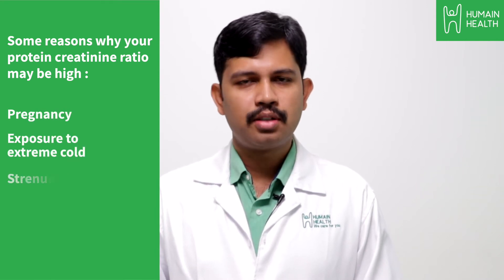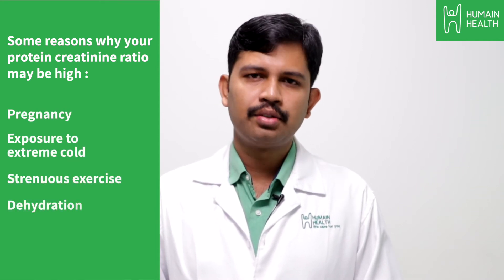What Is The Purpose Of A Protein Creatinine Ratio Test | Humain Health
Urine protein testing is used to detect protein in the urine (proteinuria). A urine protein test is often used to screen for, help evaluate, and monitor kidney function and to help detect and diagnose early kidney damage and/or disease. However, the test can also help screen for several other conditions that can cause proteinuria.

A negative test result means that there is no detectable amount of protein in the urine at the time of testing.
Protein detected in a random urine sample may be a transient elevation due to an infection, medication, vigorous exercise, pregnancy, diet, cold exposure, or emotional or physical stress. Testing should be repeated after these conditions have resolved.
Protein in the urine may also be a warning sign of a serious condition. With kidney disease, the amount of protein present is generally associated with the severity of damage. Increasing amounts of protein over time indicate increasing damage and decreasing kidney function.
Proteinuria may also be associated with many other diseases and conditions. A doctor may order other tests and take into account those results to help determine the cause. Some examples of these causes include:

-Lupus
-Preeclampsia in pregnant women
-Multiple myeloma
-Hypertension
-Amyloidosis
-Bladder cancer
-Congestive heart failure
-Diabetes
-Drug therapies that are potentially toxic to the kidneys
-Heavy metal poisoning

Sometimes, protein in urine may be diagnosed due to other conditions that may not indicate kidney damage. In this video, Dr. Naveen, Humain Health's Consultant Pathologist, also talks about such situations when protein may be found in your urine.